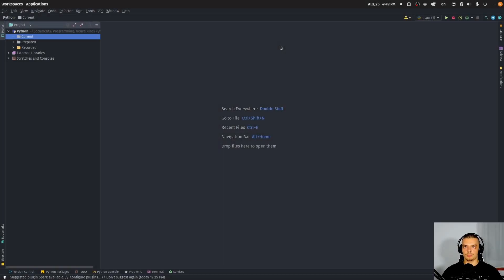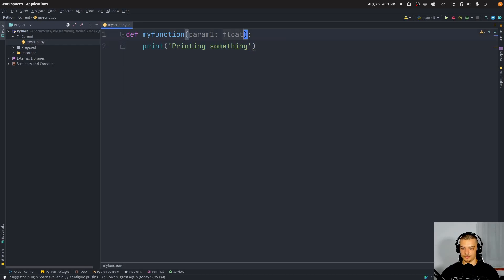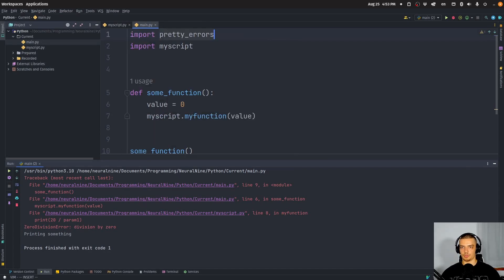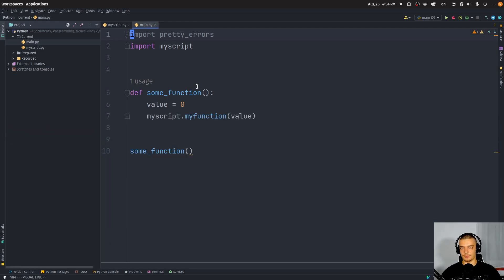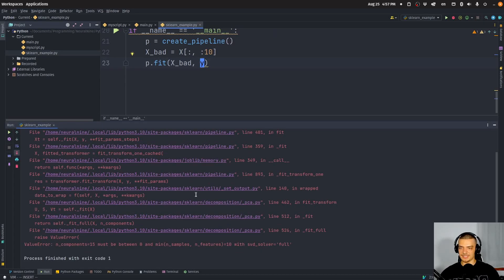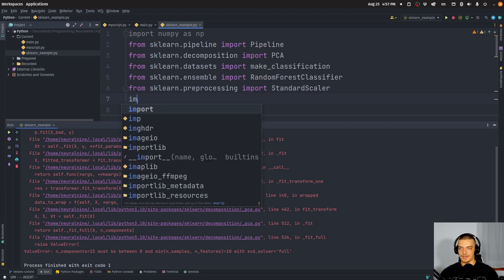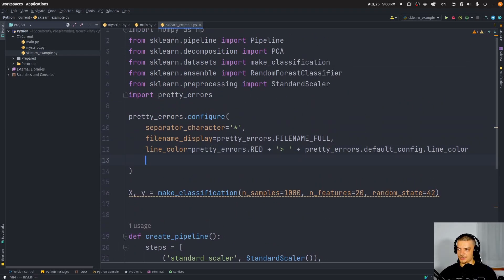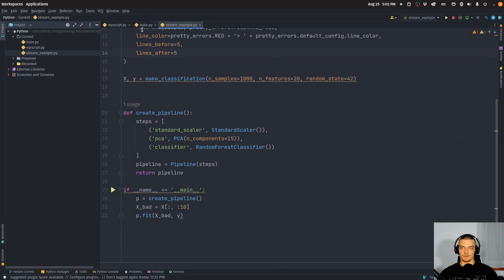Pretty Error Messages in Python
Today we will learn how to get prettier and clearer error messages in Python.